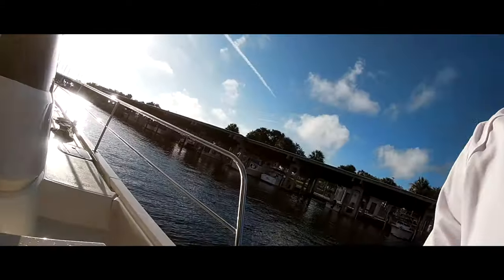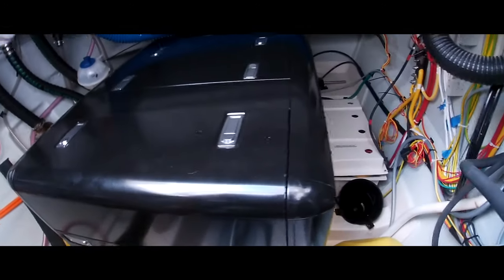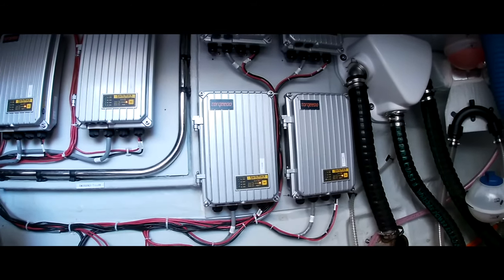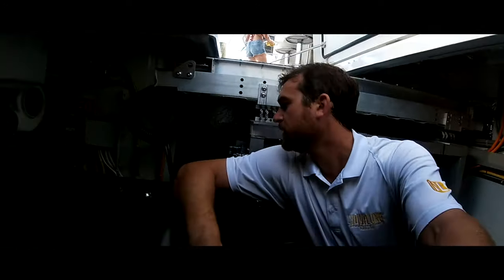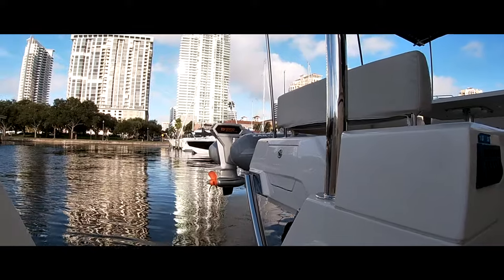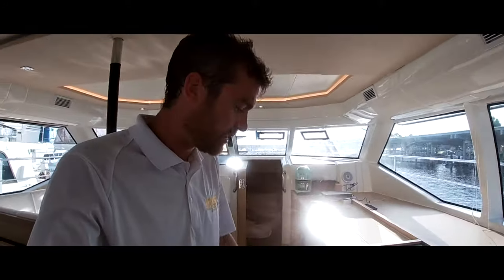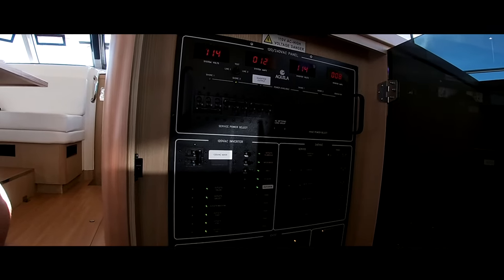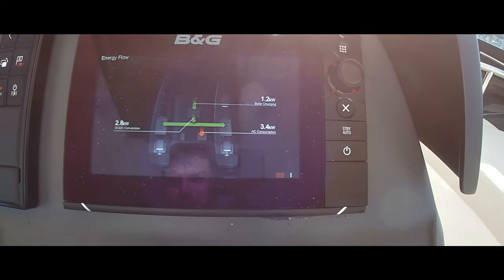Nova Luxe Yachts - True Silent Wave competition from the USA!